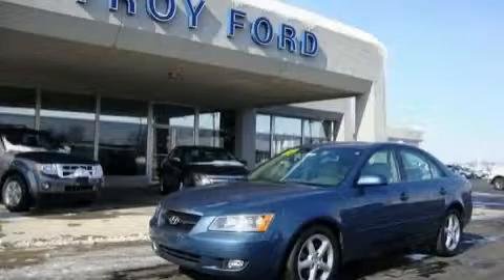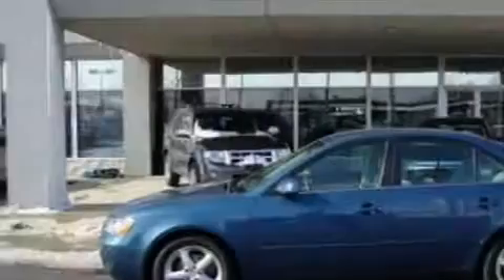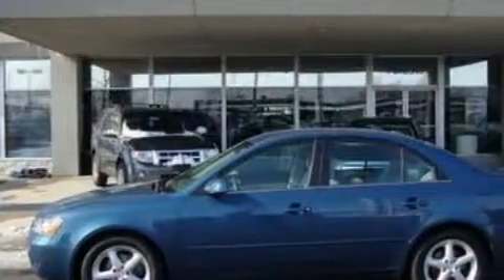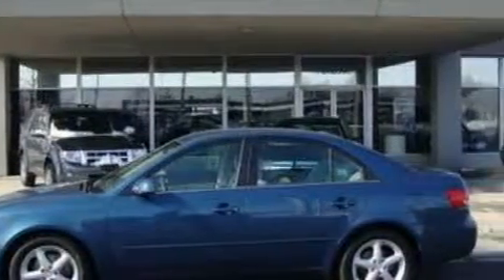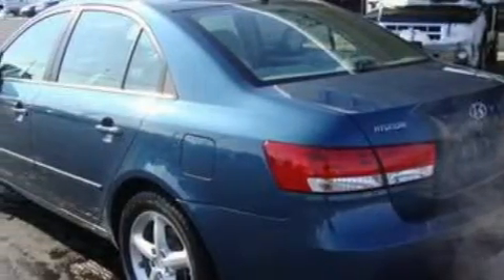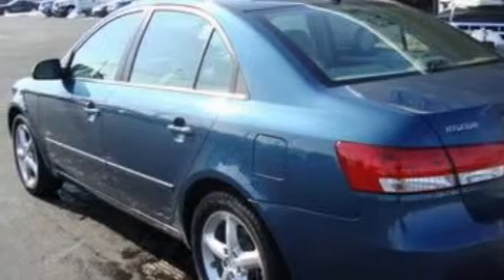Preowned 2007 HYUNDAI SONATA Piqua OH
Year: 2007
 Make: HYUNDAI
 Model: SONATA
 Engine: 3.3L V6
 Trans.: AUTO 5SPD
 Exterior: DARK BLUE
 Miles: 44,193
 Interior: GRAY

 Troy Ford Inc.

 3230 South County Road 25-A

 Preowned 2007 HYUNDAI SONATA Troy  OH